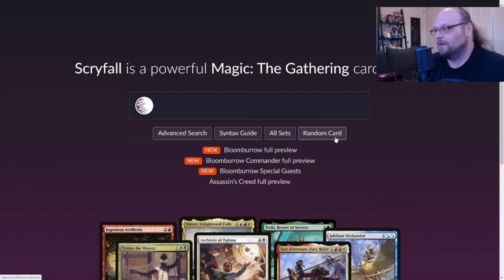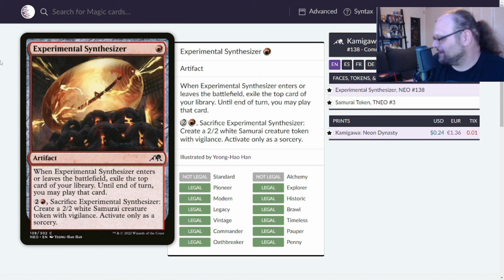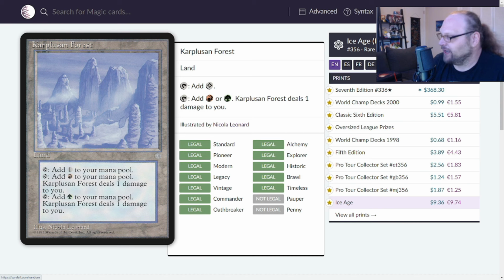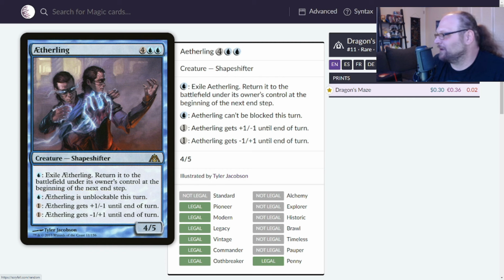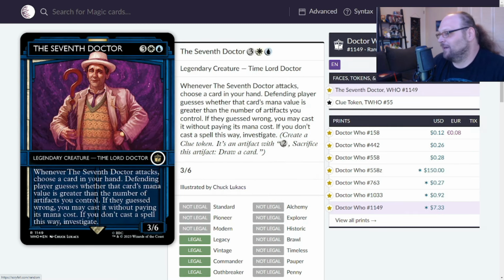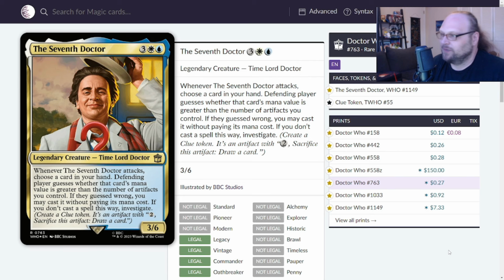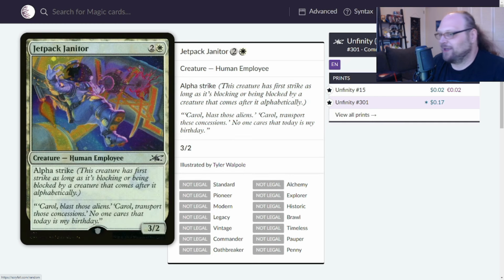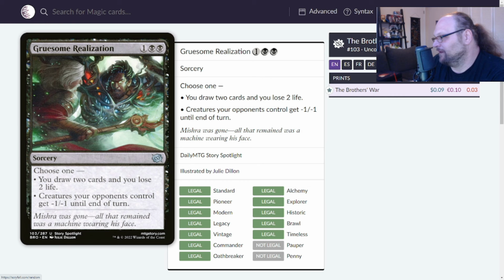10 Random Magic Cards Rated Day 24 (For Real) | Mtg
I press random on Scryfall 10 times. That's pretty much it.

    Category
        Gaming